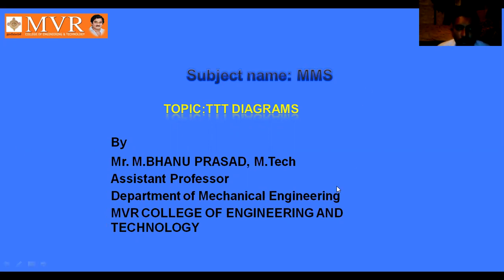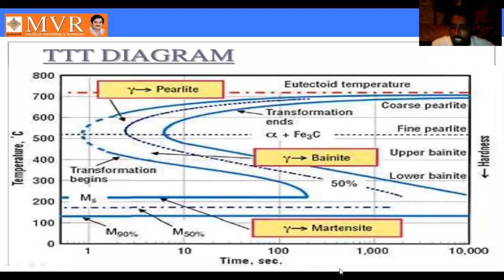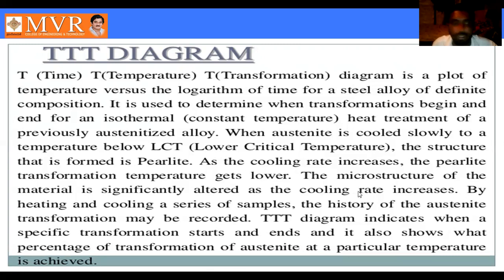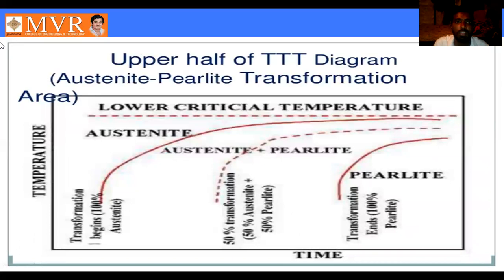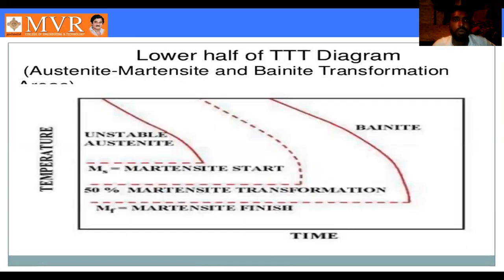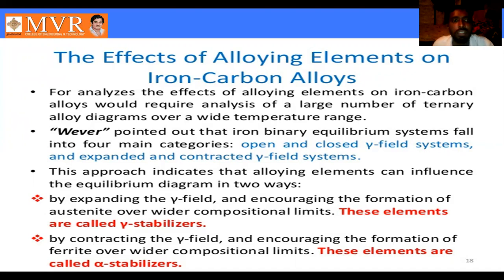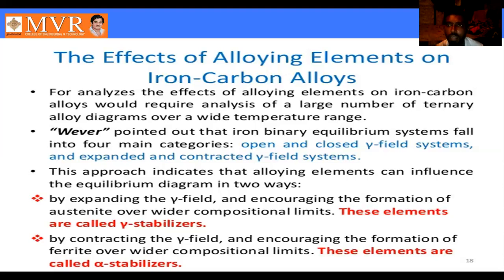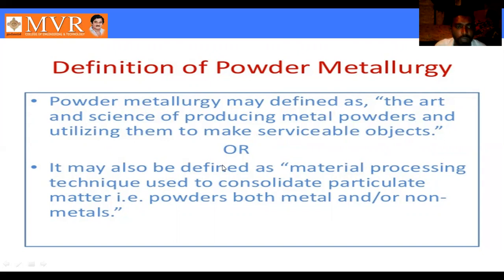MECH-2-1-TTT DIAGRAM -CLASS-18-(MMS)